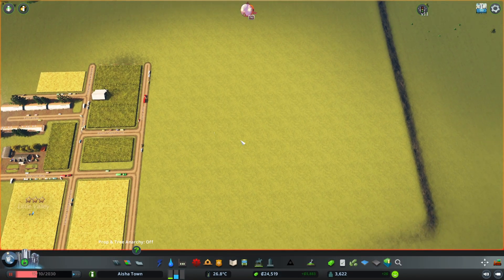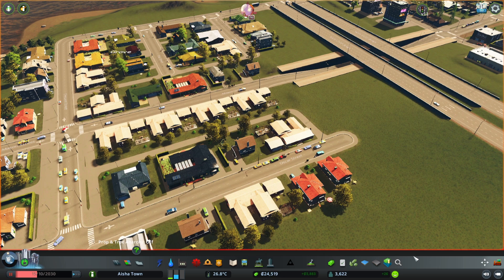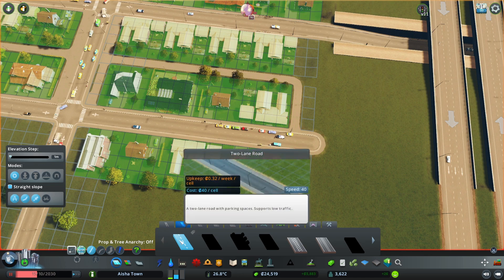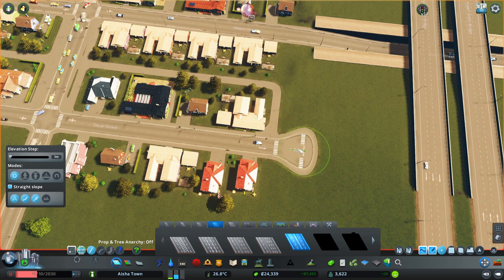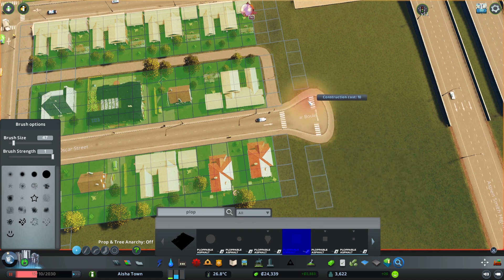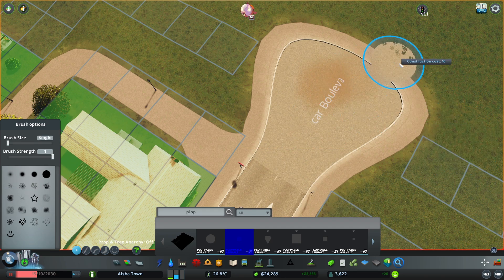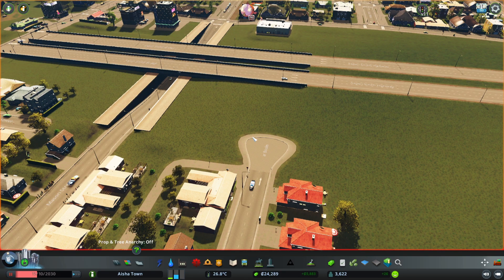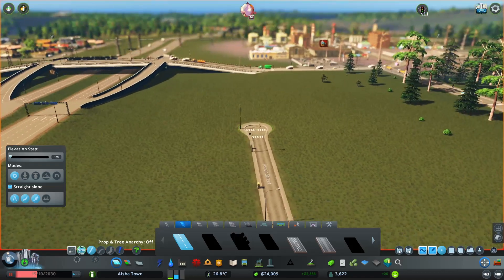Cities: Skylines - Cul-De-Sac [Using Mods]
Simple way to build a Cul-de-sac on Cities: Skylines using mods.

By the way why don't you get some NUNOLAC GAMES Merch!!!

You can also buy Cities: Skylines Deluxe Edition Included in the Deluxe Edition are 5 In-game historical monuments from around the world, the games original soundtrack as well as a digital art book.